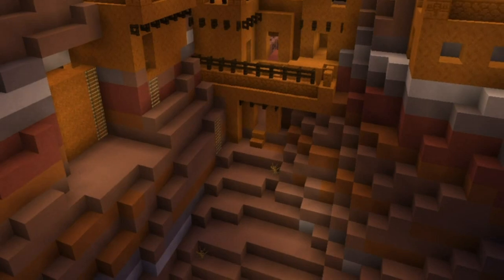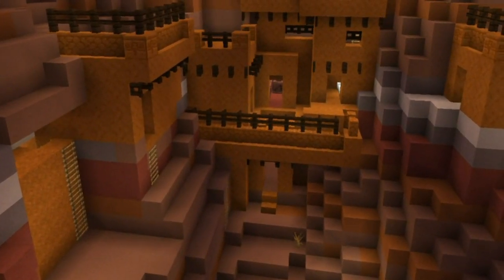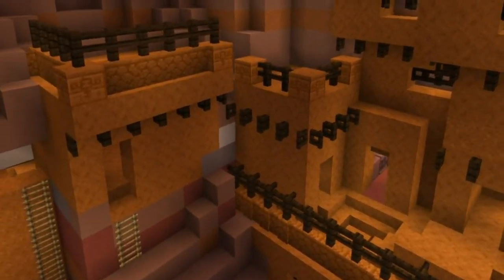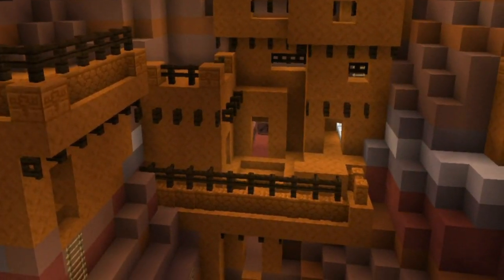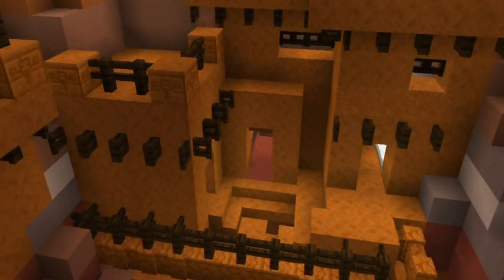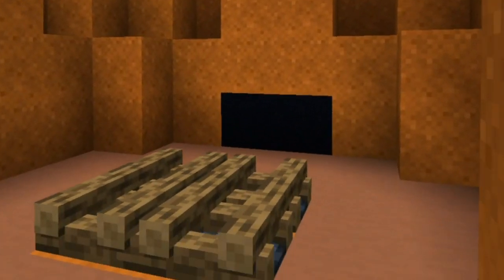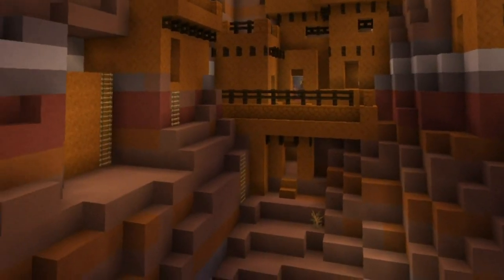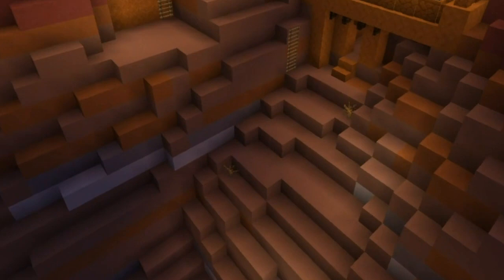Cliff Dwelling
This is a video about Cliff Palace